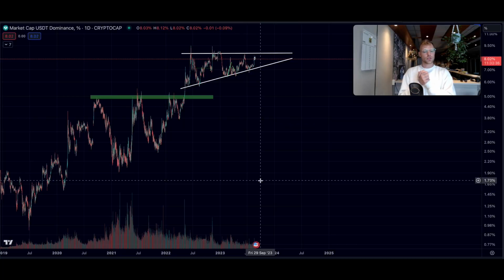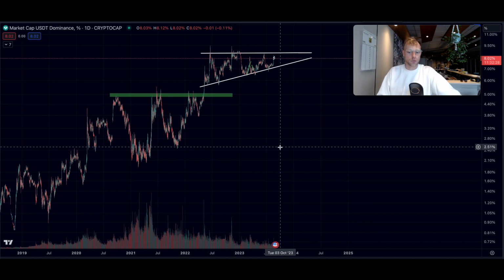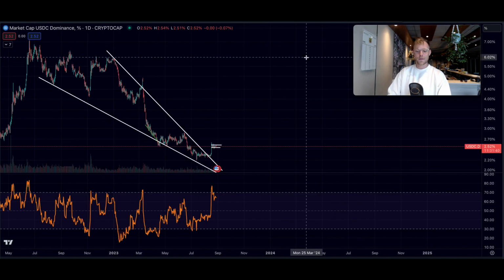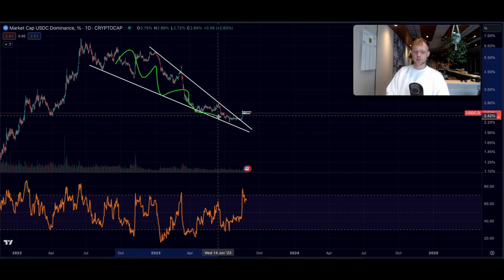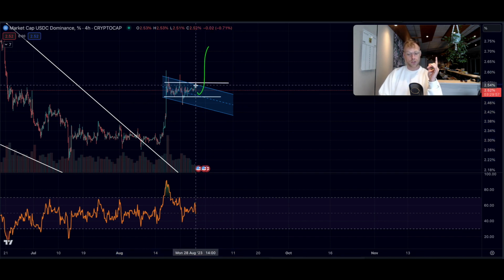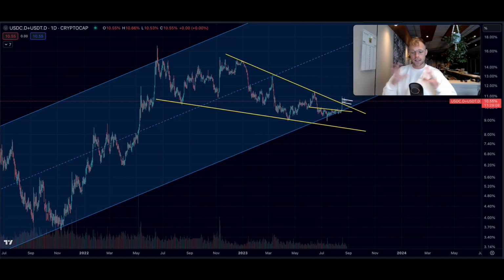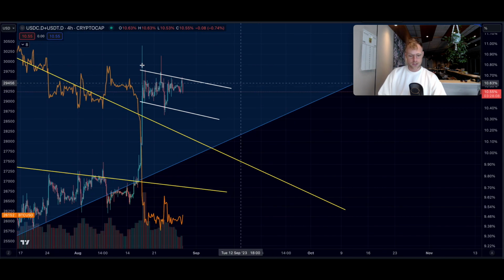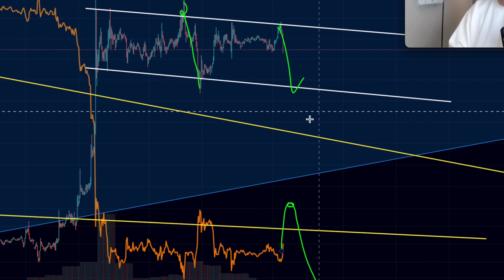MASSIVE WARNING TO ALL BITCOIN TRADERS!!!! (NEW DATA RELEASED)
New data suggest more potential downside for Bitcoin but be careful on which timeframe you are trading!

(For questions about personal situation, strategies, business consulting etc.)